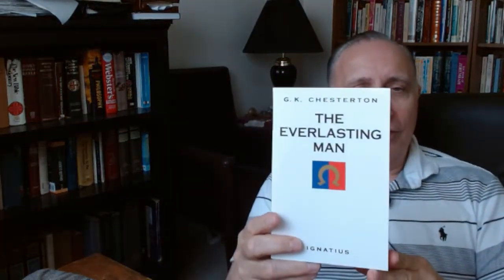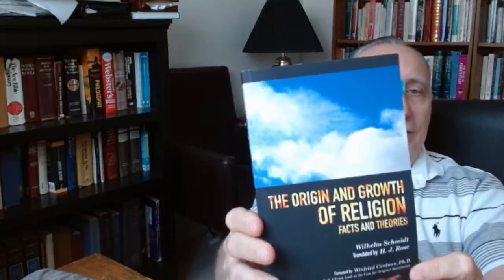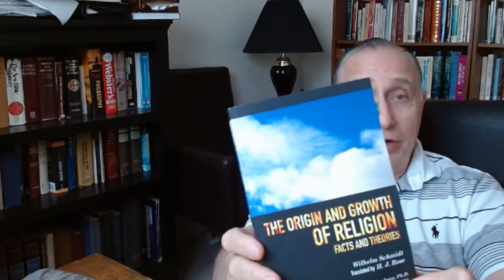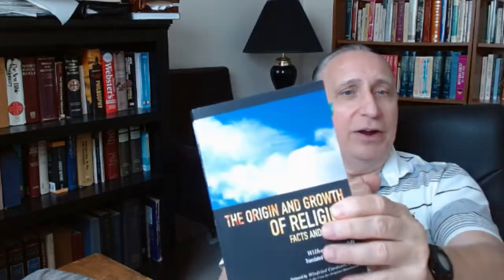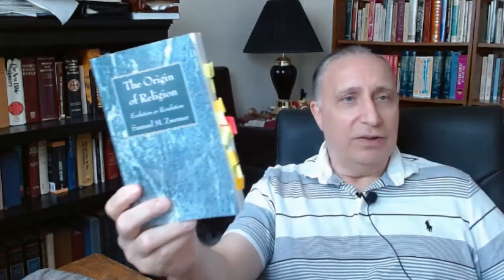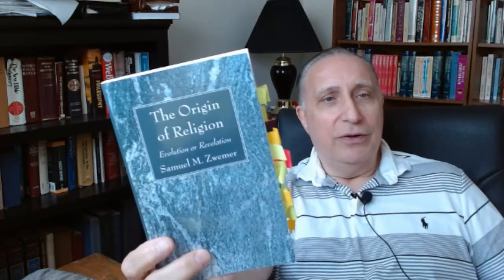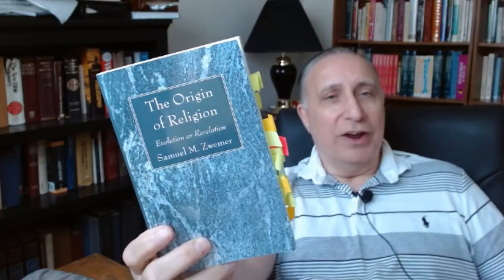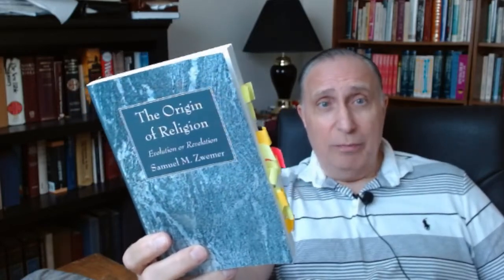From C.S. Lewis to G.K. Chesterton and Original Monotheism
C.S. Lewis recommended G.K. Chesterton's The Everlasting Man as the best popular apologetic that he knew of. But where did their knowledge of primitive peoples come from? Was their an original monotheism to primitive peoples as they encountered anthropologists earlier in the 19th and 20th centuries? What is the relevance of universal human folklore and myths to Genesis 1-11, and the one Creator God, the fall of man and the flood? Here I point you to several unfamiliar works to whet your curiosity and your appetite  for more. I intend on sharing some more eventually, but I want to leave these works with you.

Here's the book from Winfried Corduan which I refer to: In the Beginning God: A Fresh Look at the Case for Original Monotheism